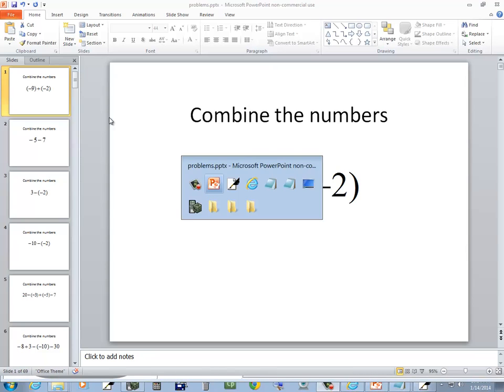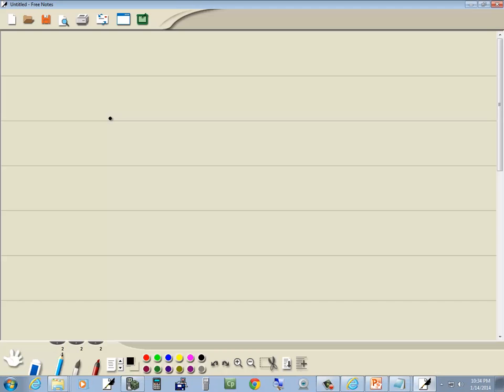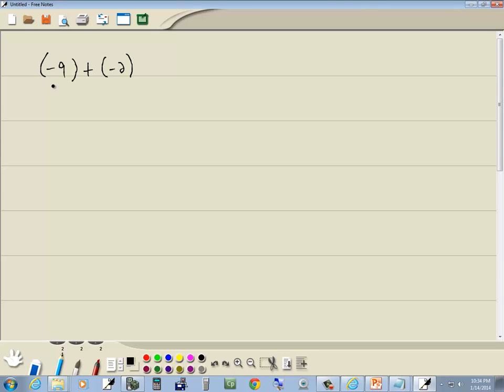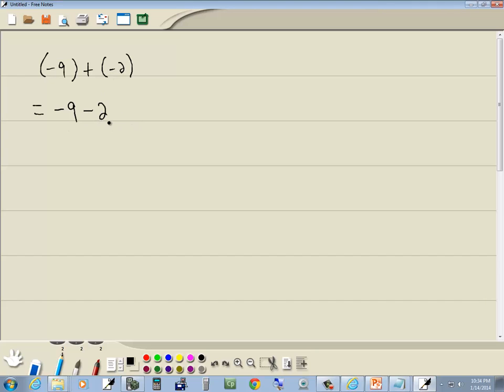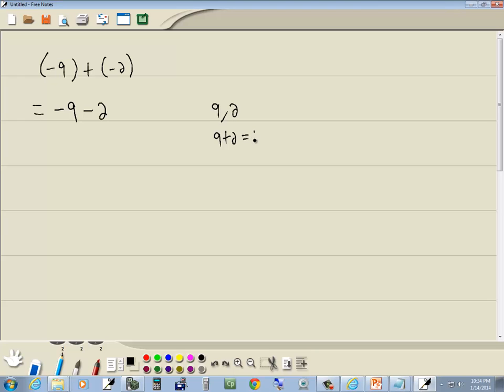Accelerated Math - Adding, Subtracting, Multiplying, and Dividing Integers - P0421853